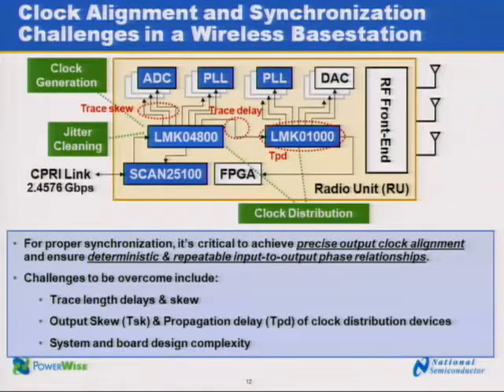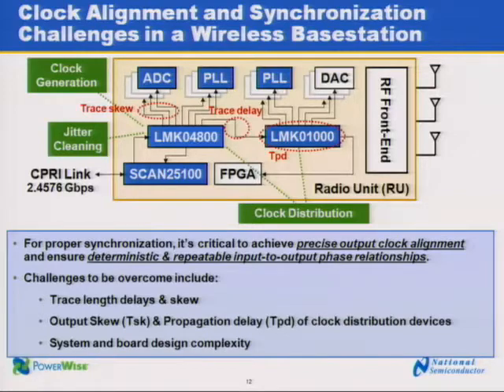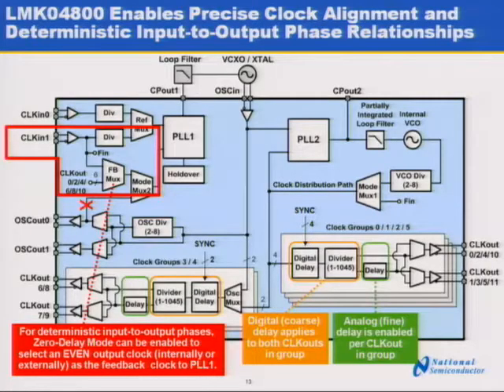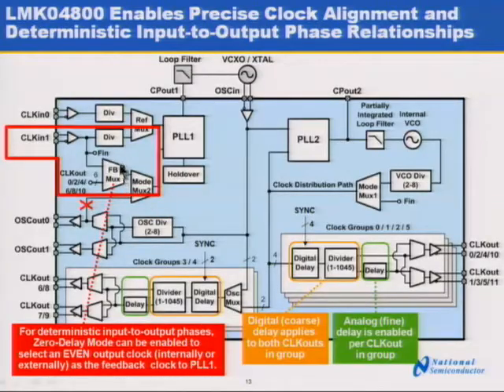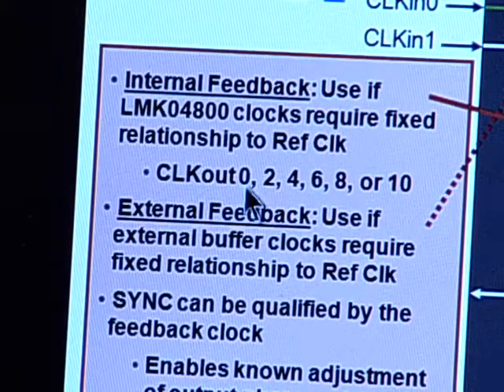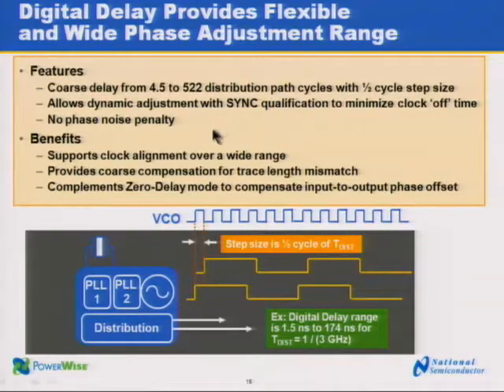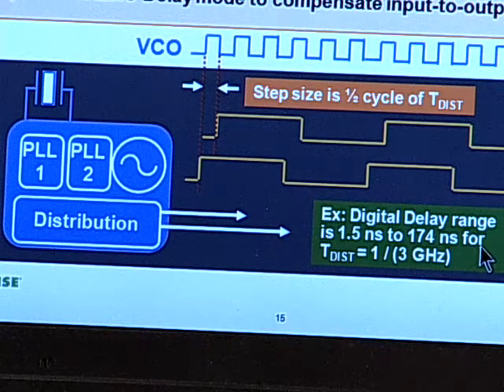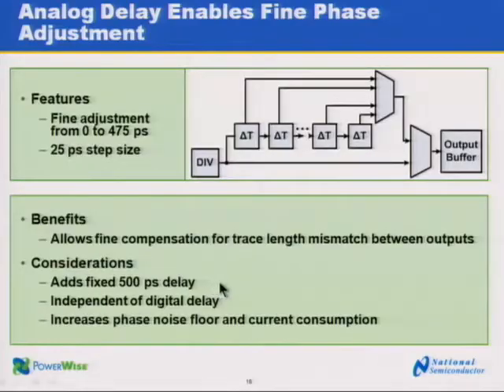LMK04800 Clock Alignment & Synchronization Demo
Alan demonstrates analog (fine 25 ps step size) and digital (course step size) clock phase delay adjustment, zero delay mode, and external clock synchronization of the LMK04800 clock jitter cleaner and distribution family.